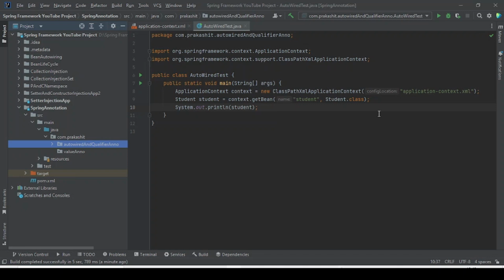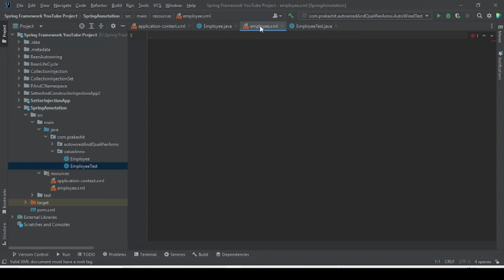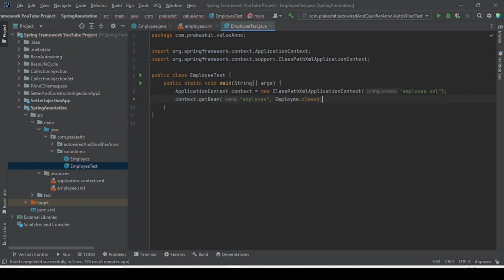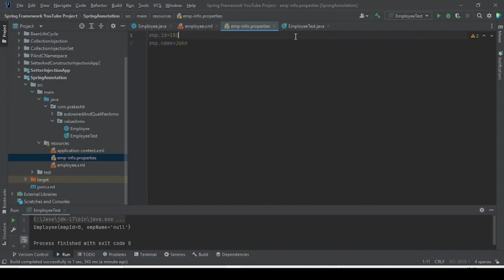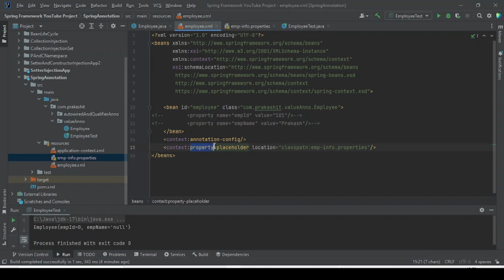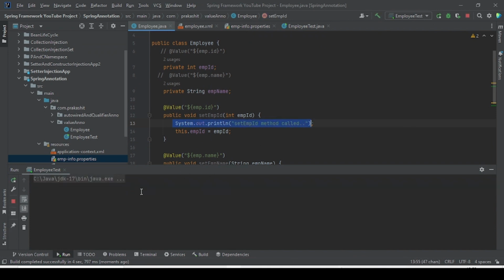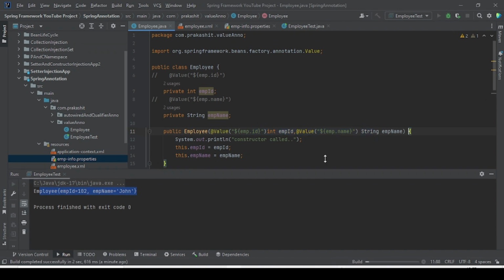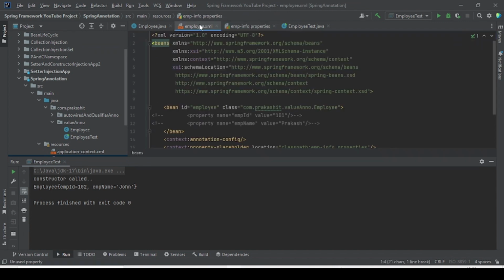09-@Value spring core annotation | spring framework tutorial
-@Value annotation to inject literal values from properties file using spring framework with example.